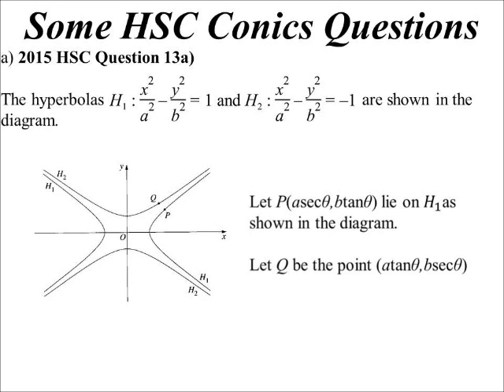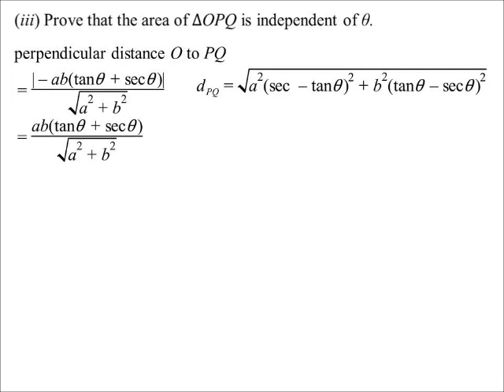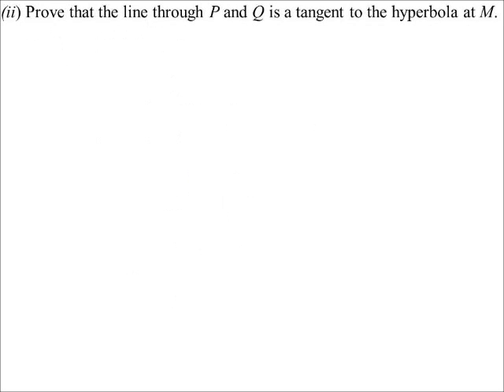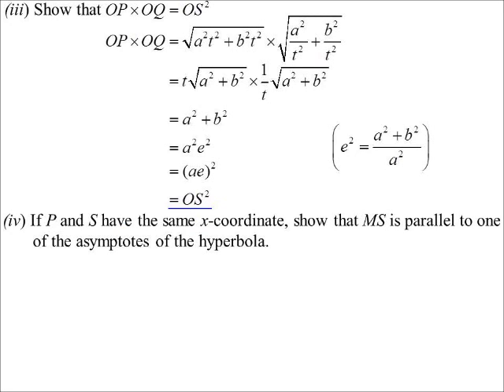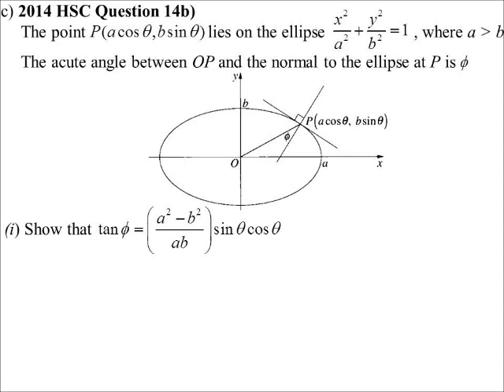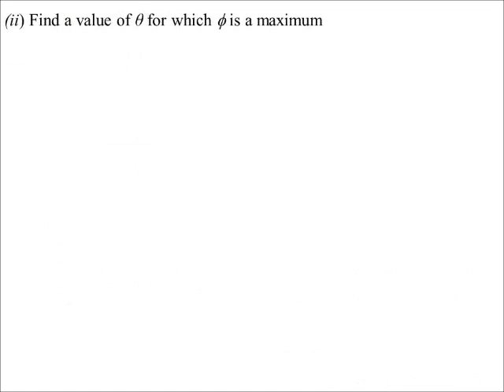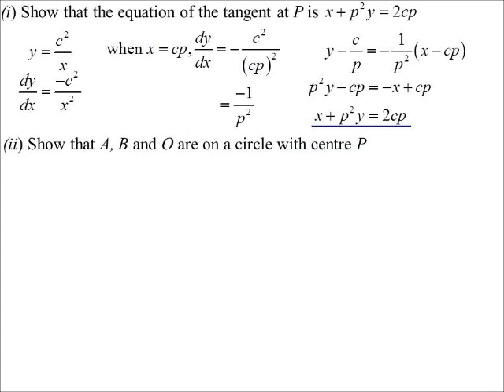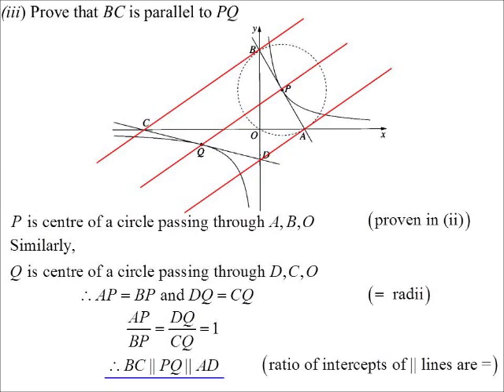12X2 T03 08 some HSC questions 2016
Looking at the last three year's conics questions.